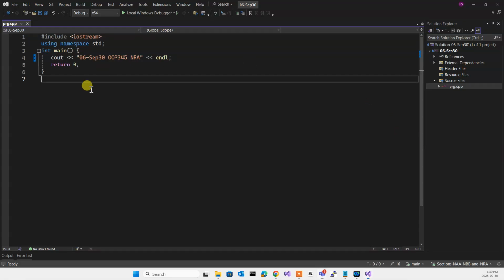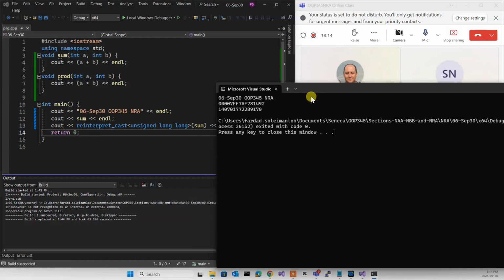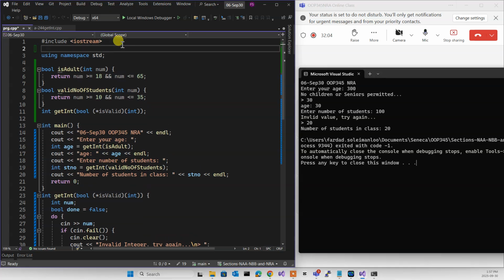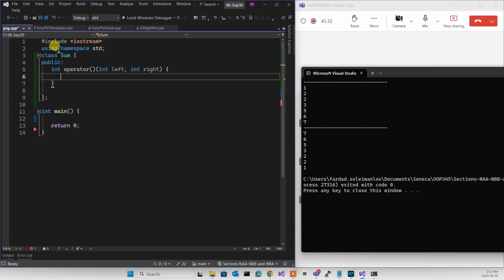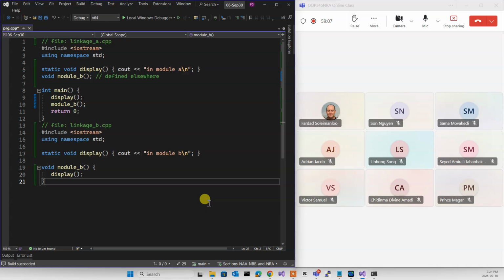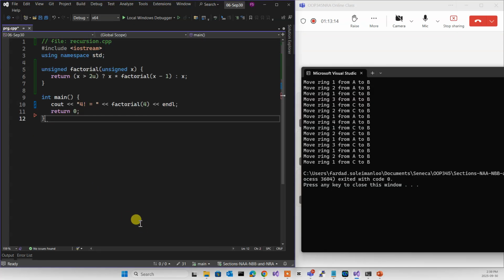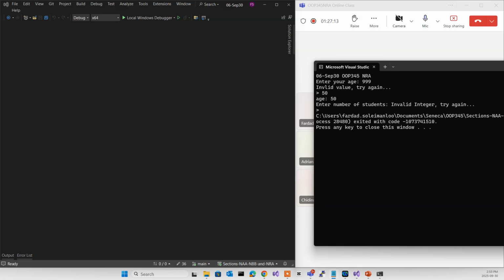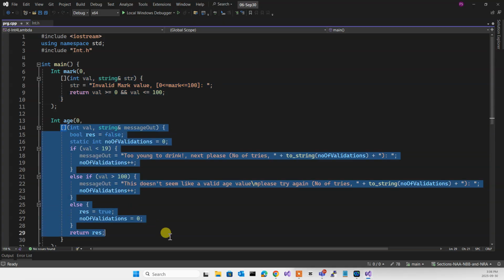2257- OOP345 NRA Sep30